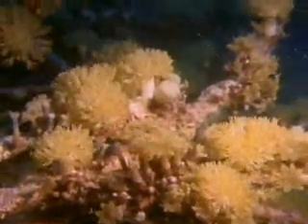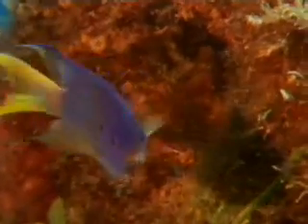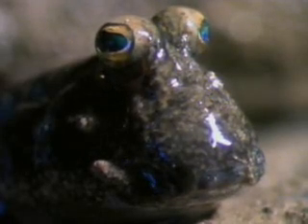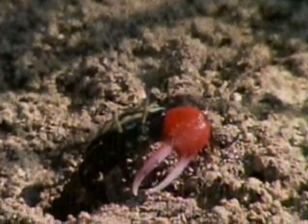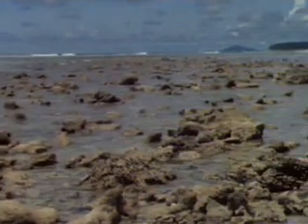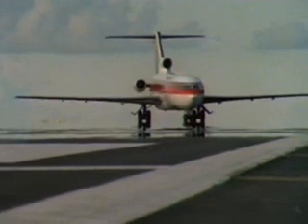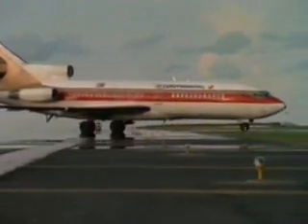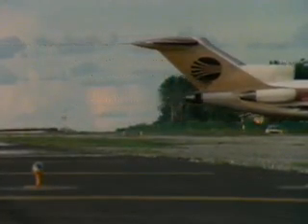Coral Reefs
Under the sea lives a very beautiful creatures, Corals.